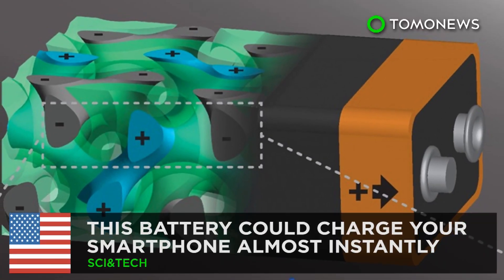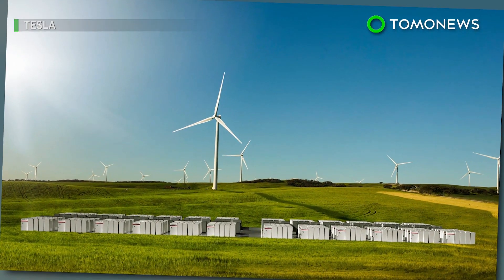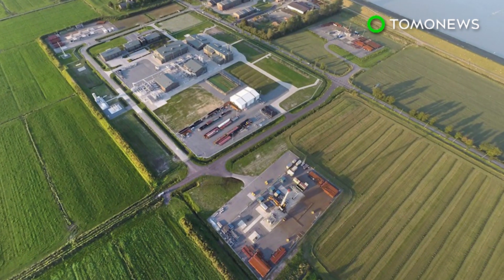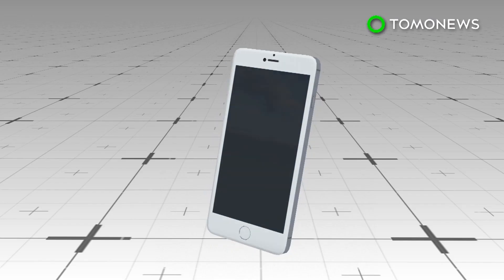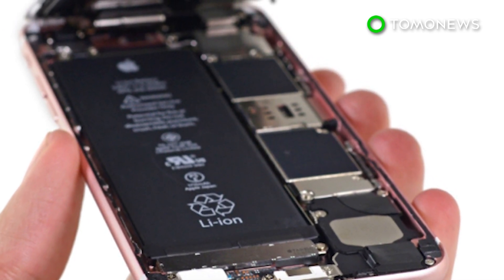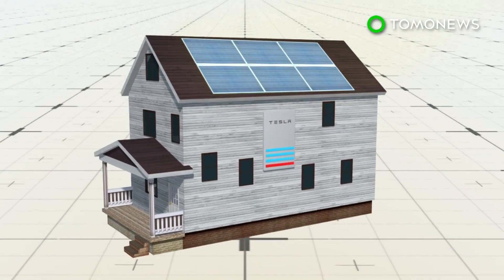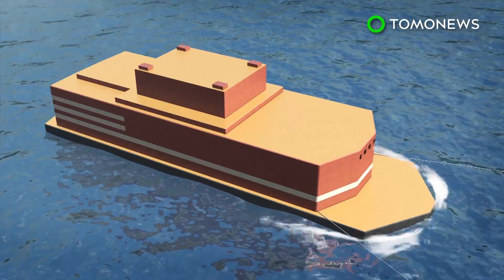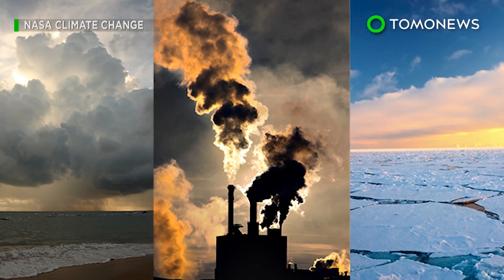Instant battery charger: This can charge a phone in SECONDS - TomoNews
ITHACA, NEW YORK — A new battery design from Cornell University could charge devices in seconds.